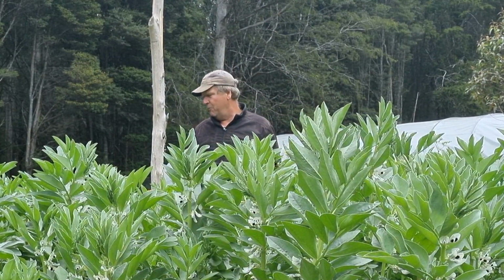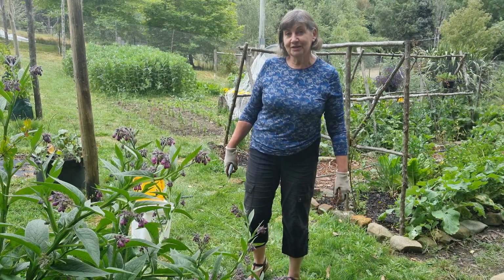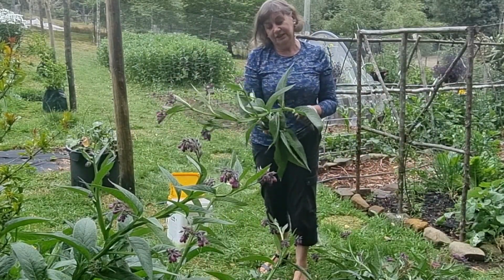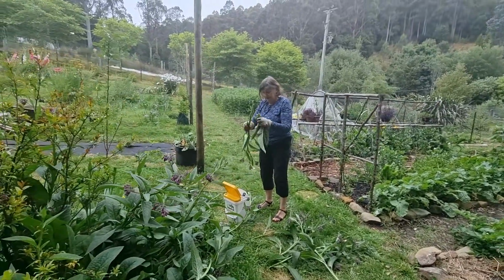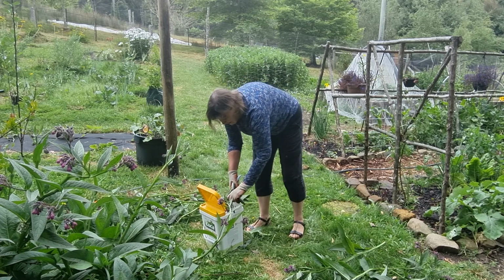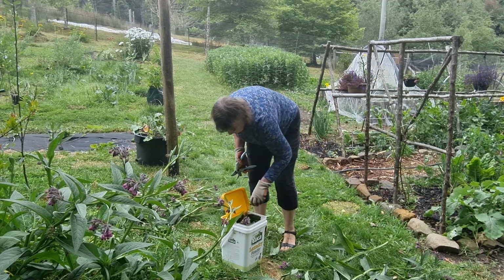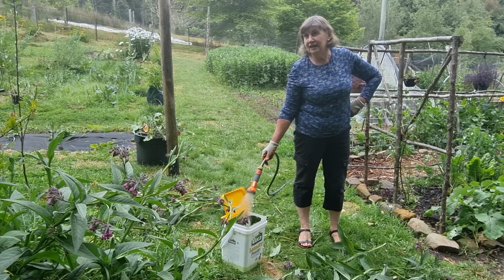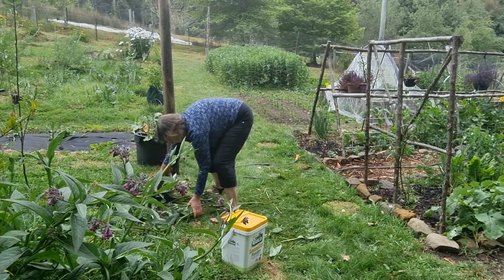Broad Beans and Making Comfrey Tea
Broad Beans and making Comfrey Tea liquid fertilizer for the garden